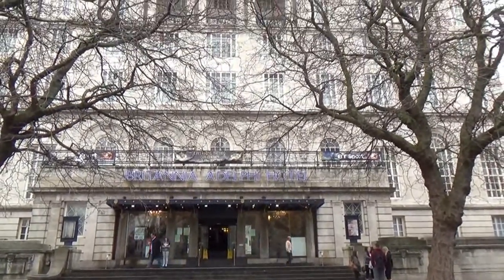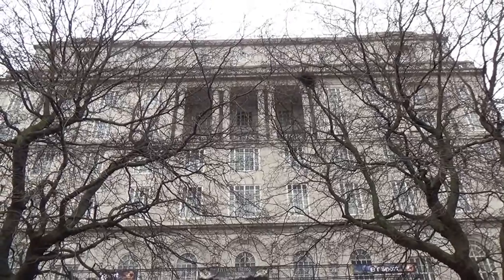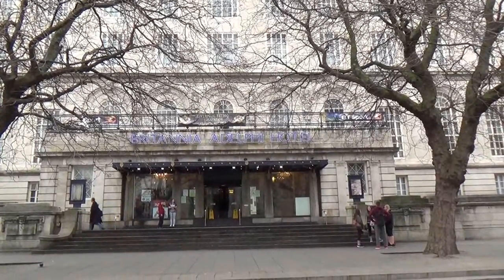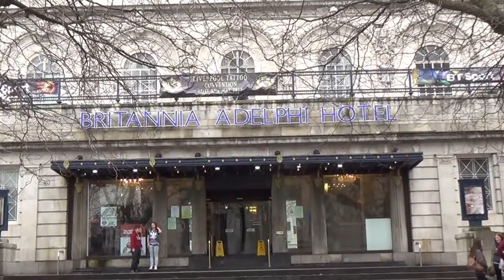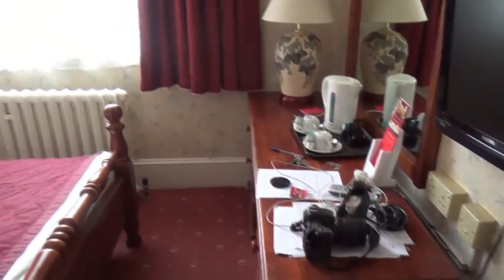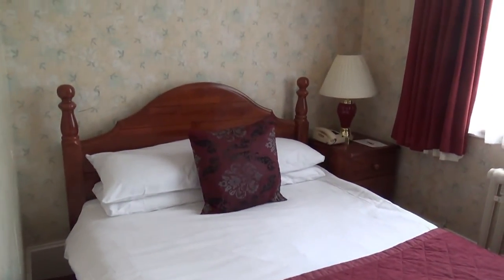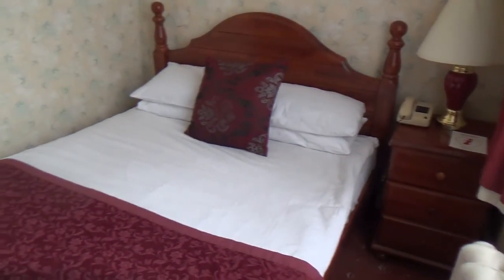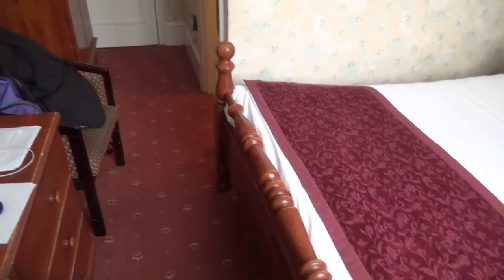Britannia Adelphi Hotel March 2015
A large hotel in the heart of Liverpool, I stayed there for a weekend in March 2015.